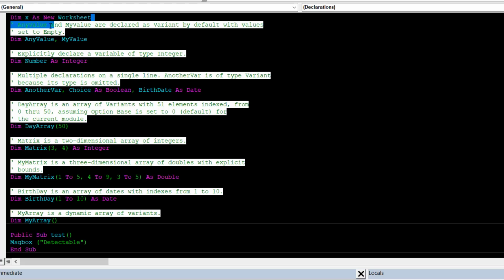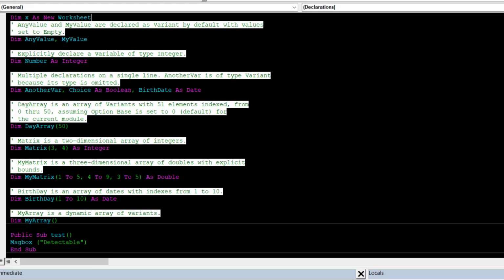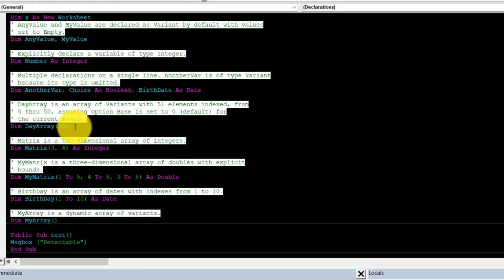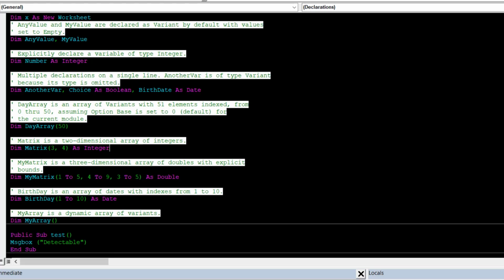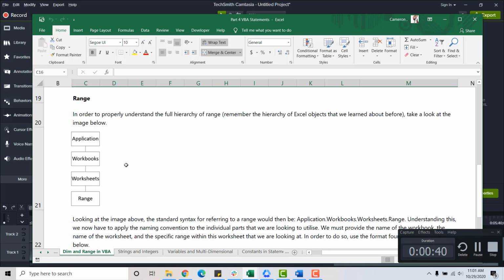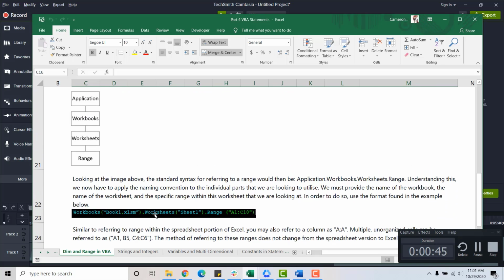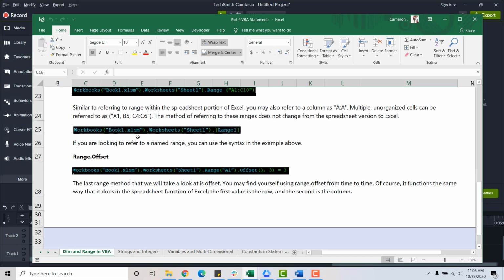Dim and Range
In this lesson we will take a closer look at Dim and Range; you should already be familiar with these two tools as we have looked at them previously, however it is important to fully understand how and when you can use these two keywords.